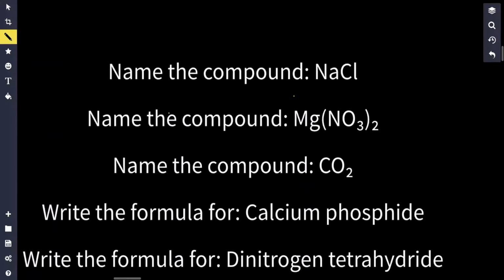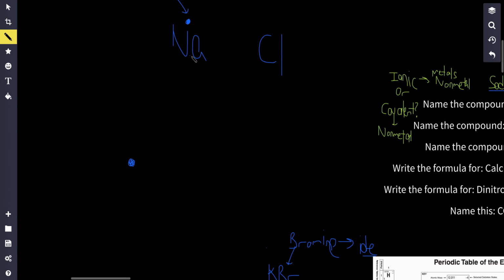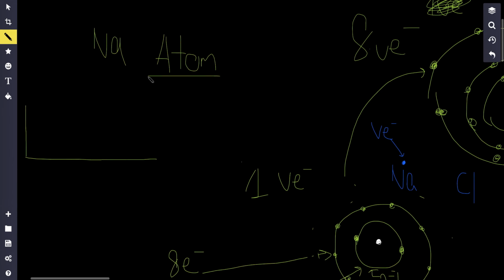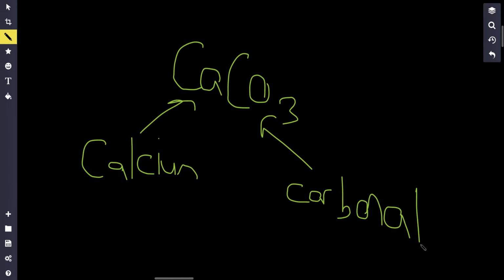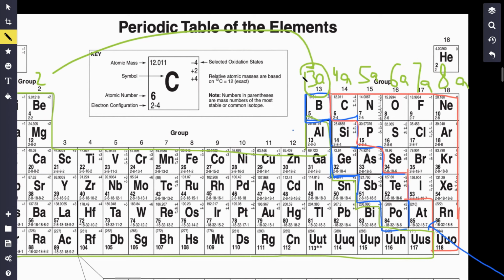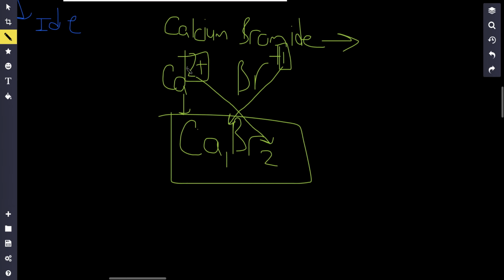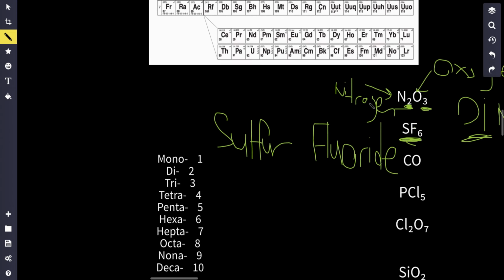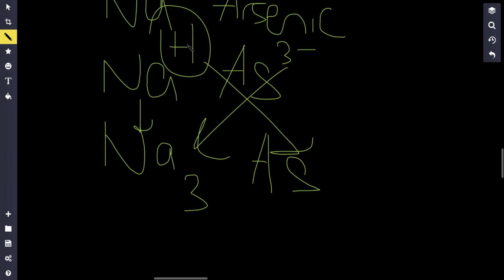Ionic Compounds + Naming Ionic + Naming Covalent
When there's multiple of a polyatomic, put a parenthesis around the whole ion so that you're duplicating every element in that ion. 31:54 a little surprise